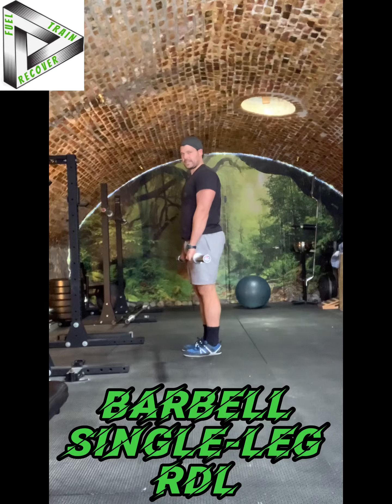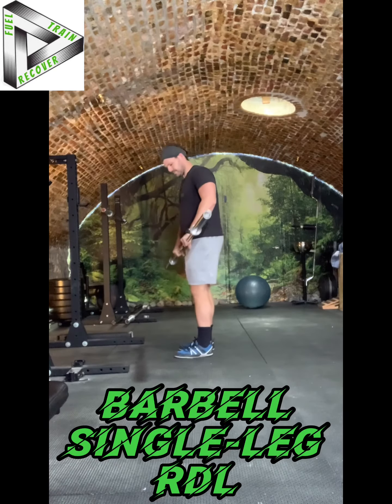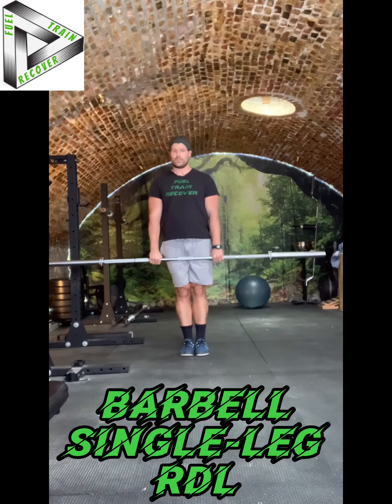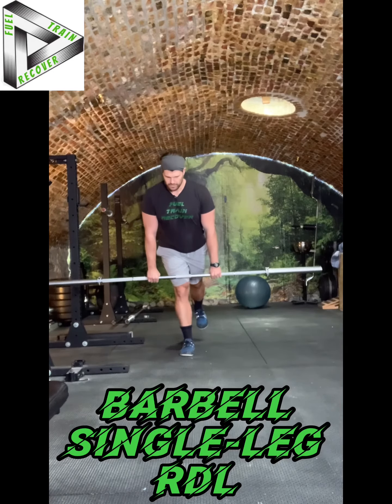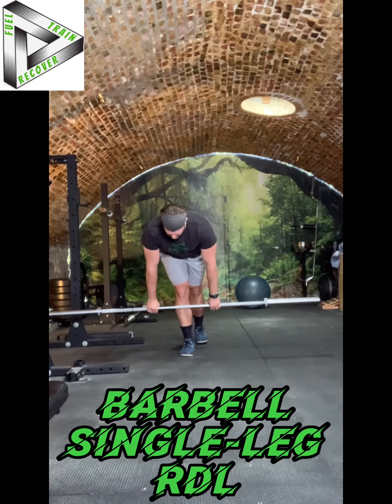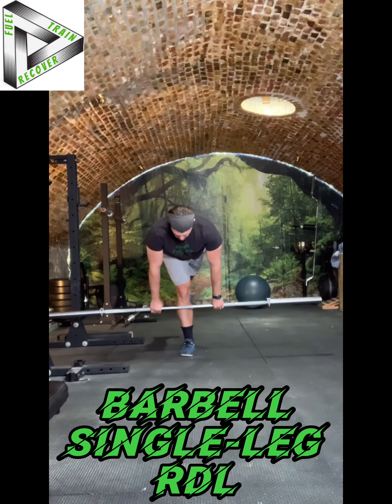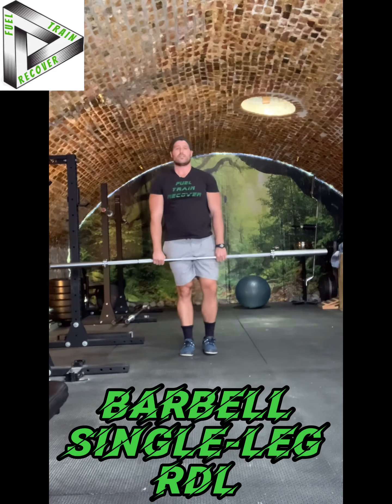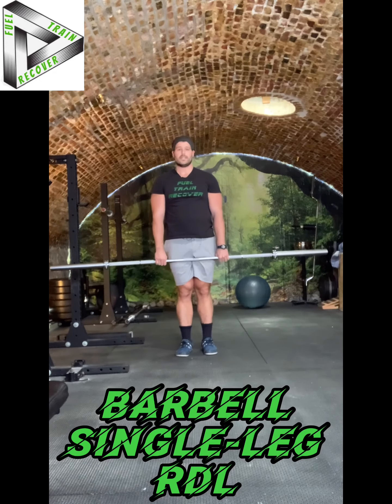Barbell Single Leg RDL - Show & Coach